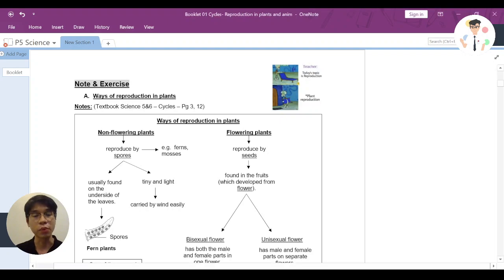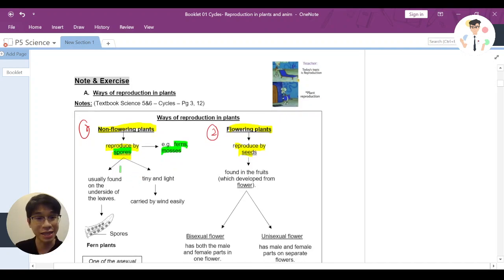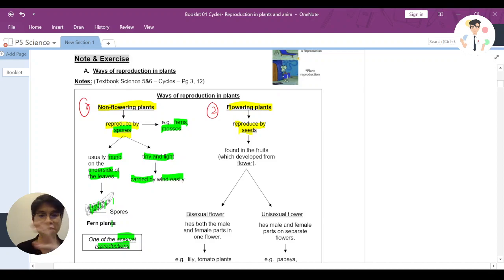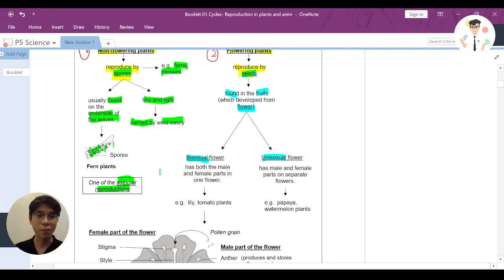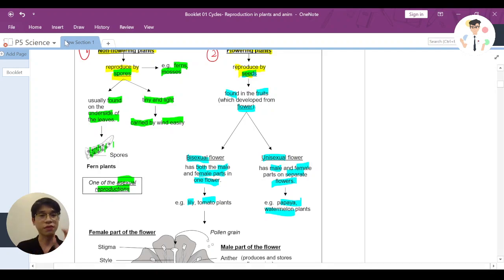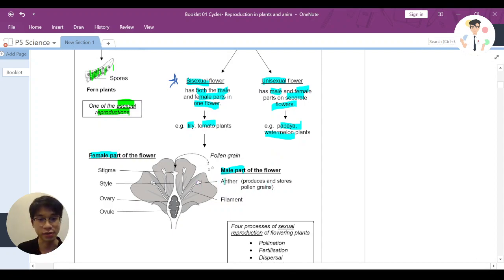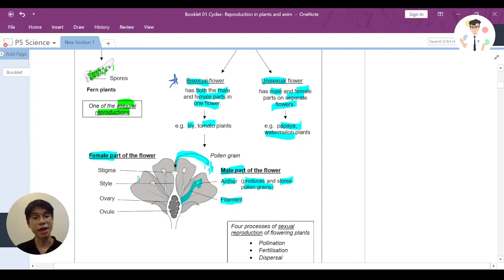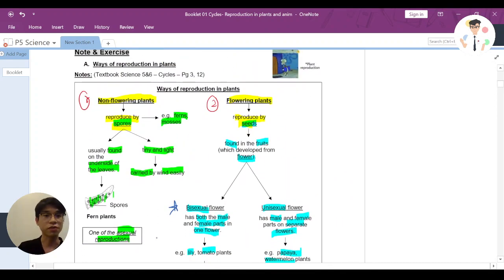Ways of Reproduction in Plants (Booklet 01 Note A)